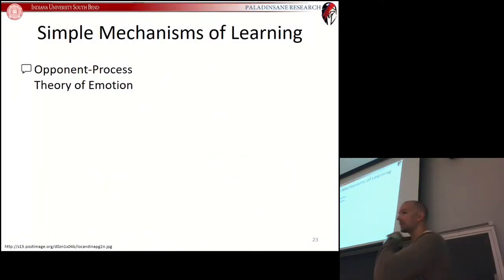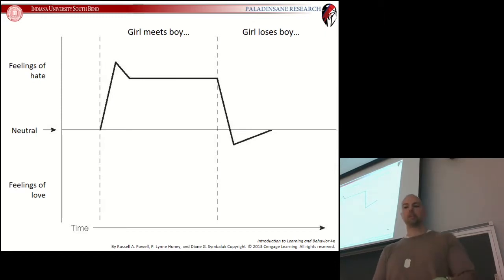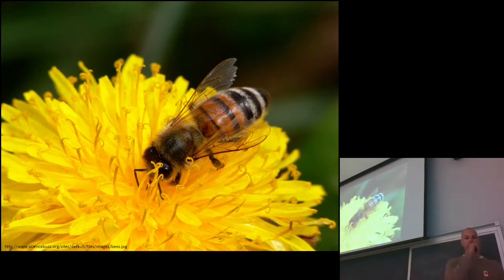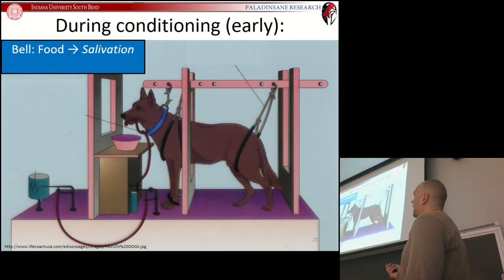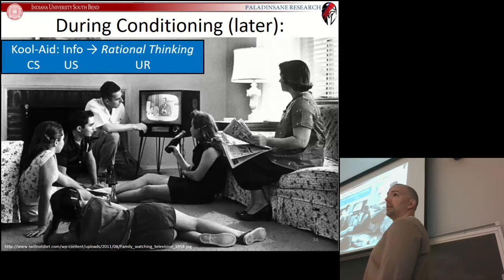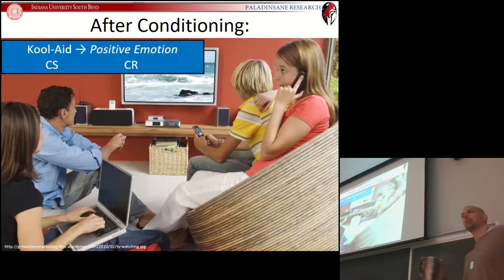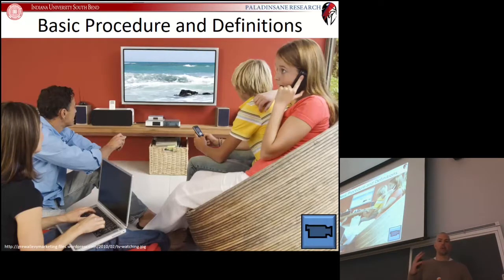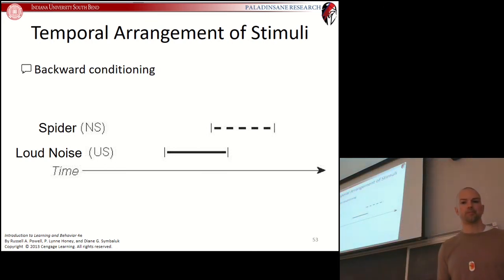IUSB 2018: PSY-P 325 - Lesson 06 - Chapter 3: Elicited Behaviors and Classical Conditioning